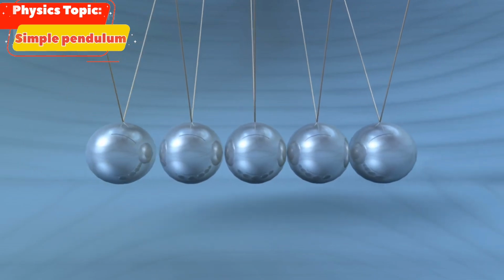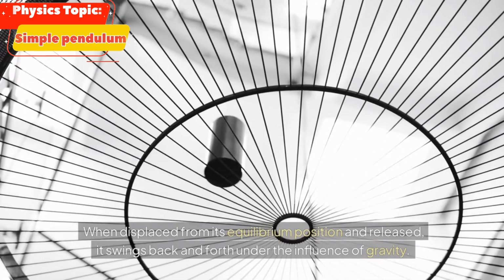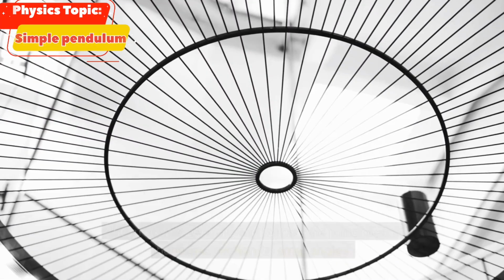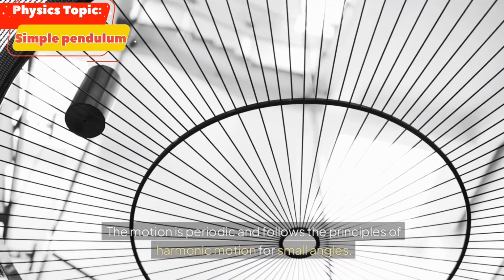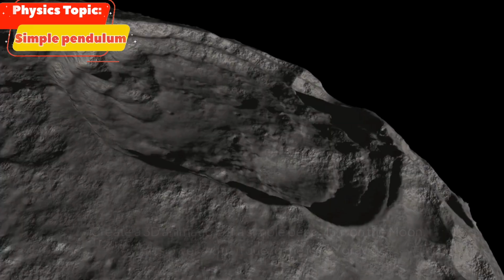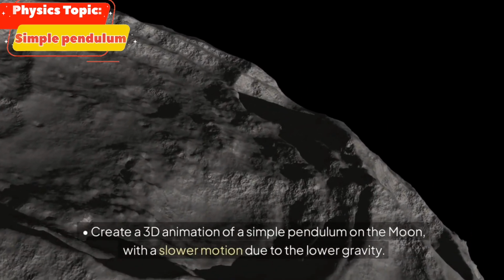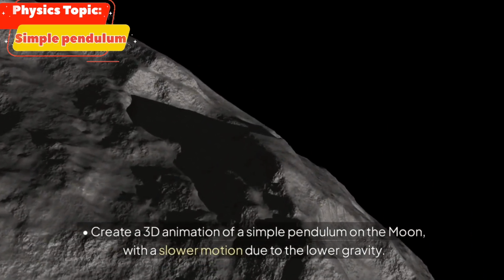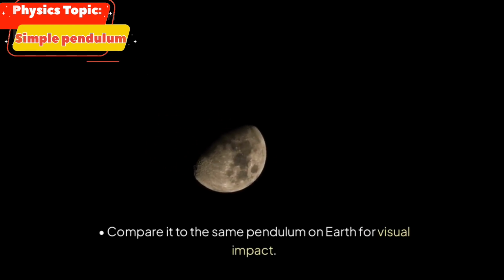Simple Pendulum | Definition, Formula, Time Period, and Applications | Physics Class 09 to 12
What is a simple pendulum? How does it work? In this video, we explain the concept of a simple pendulum, its formula for time period, and its real-life applications. Learn how to derive the time period equation and understand the factors affecting pendulum motion. This video is perfect for Class 11 & 12 physics students and competitive exam preparations like FSc, NEET, JEE, MDCAT, and ECAT.

🔹 Topics Covered:
✔️ What is a Simple Pendulum?
✔️ Time Period Formula Derivation
✔️ Factors Affecting Pendulum Motion
✔️ Real-Life Applications of a Pendulum
✔️ Simple Pendulum Experiment